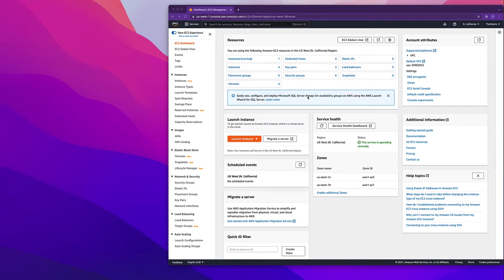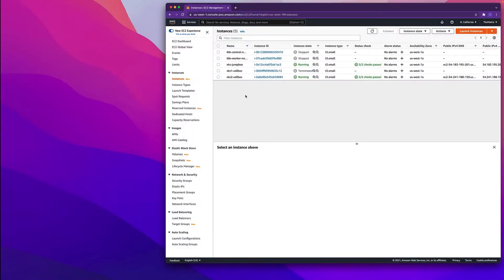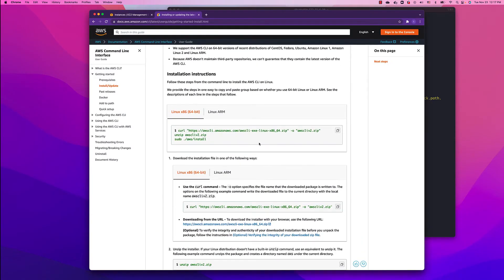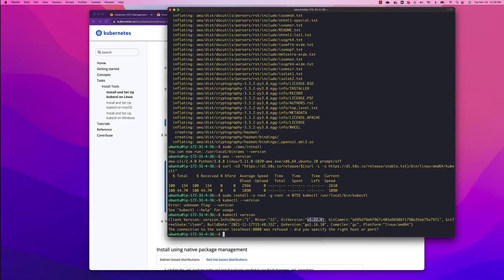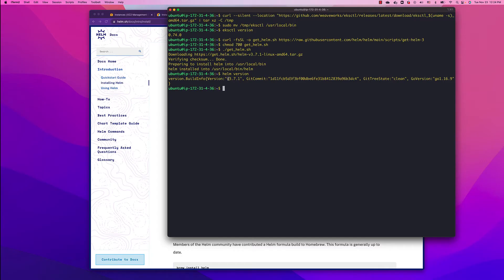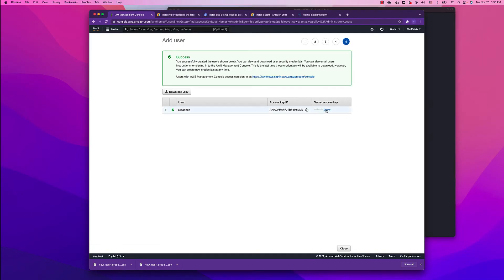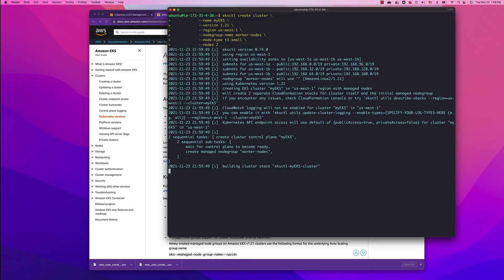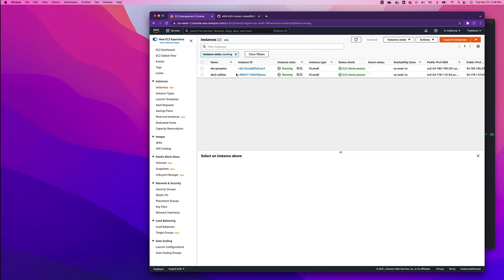AWS EKS Tutorial - Create Kubernetes Cluster on Amazon EKS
This Tutorial will cover Elastic Kubernetes Service or AWS EKS in short. You will learn how to setup your Kubernetes cluster on AWS EKS using eksctl.

EKS is a managed Kubernetes-as-a-Service (KaaS) that substantially simplifies Kubernetes deployment on AWS.

Through EKS, normally cumbersome steps are done for you, like creating the Kubernetes Master Node, as well as configuring service discovery, Kubernetes primitives, and networking.

EKS users don’t have to maintain a Kubernetes Control plane on their own. It is used to automate the deployment, scaling, and maintenance of the containerized application.

0:00 - Intro
0:36 - What is EKS?
1:20 - How to use EKS? 3 steps
4:46 - eksctl
7:22 - Demo: Create K8s cluster on AWS EKS using eksctl
15:04 - Demo: Delete K8s cluster and all its resources
16:02 - Recap

What is EKS?
AWS EKS is a Managed Kubernetes Service from Amazon, which means AWS manages the Master Nodes for you. All the necessary applications/services are already pre-installed like the container runtime or master processes and in addition it also takes care of scaling and backups. 👍
You only create the Worker Nodes.

How to use EKS?
To create a K8s cluster in EKS you need to do following steps:
1) Setup or preparation steps
 - create AWS account
 - create a VPC - virtual private space
 - create an IAM role with Security Group (or in other words: create AWS user with list of permissions)
2) Create Cluster Control Plane - Master Nodes
 - choose basic information like cluster name and k8s version
 - choose region and VPC for your cluster
 - set security
3) Create Worker Nodes and connect to cluster
The Worker Nodes are some EC2 instances with CPU and storage resources.
 - Create as a Node Group
 - Choose cluster it will attach to
 - Define Security Group, select instance type etc.

With NodeGroup you have autoscaling, which means based on your needs depending on how much load the cluster has new Worker Nodes will automatically added or removed in the cluster.

 - For that you need to define max and minimum number of Nodes.

Complex, but powerful and popular
You're right, that's a lot of effort for just creating a simple Kubernetes cluster. Compared to other managed Kubernetes services, like DigitalOcean or Linode it's more complex.

So, how to do it, when you just want to create a cluster and start deploying your containers inside as fast as possible.

Instead of doing all those steps manually, there is a faster and more efficient way.

eksctl to the rescue
eksctl is a simple CLI tool for creating clusters on EKS. With just one command you create a cluster in minutes.
I'm a huge fan of understanding the concepts of how a technology works, but if there are tools that make working with this technology much easier then I like to use them. Usually those tools are built by community, which specialized in this technology. So it makes sense to use this knowledge.

So in the demo we will create the Kubernetes cluster using eksctl.

▬▬▬▬▬▬ Useful Links 🔗 ▬▬▬▬▬▬
Configure AWS credentials: